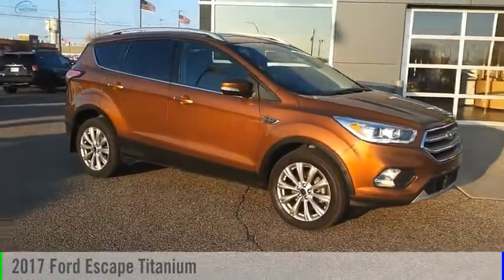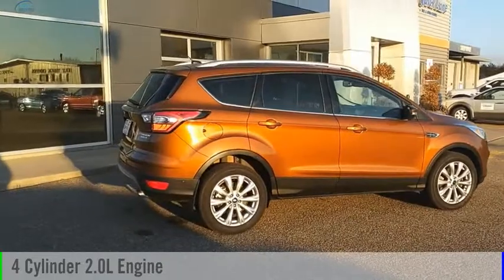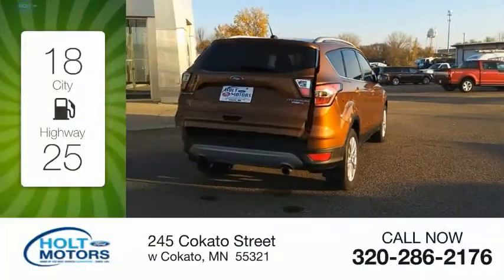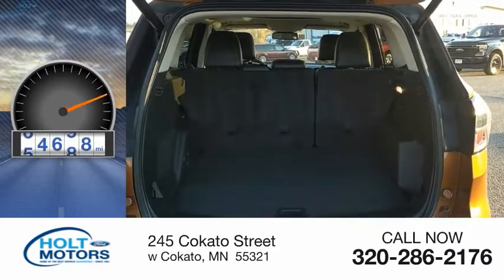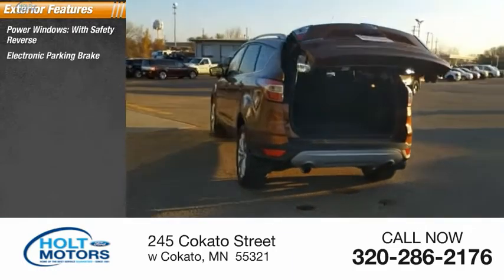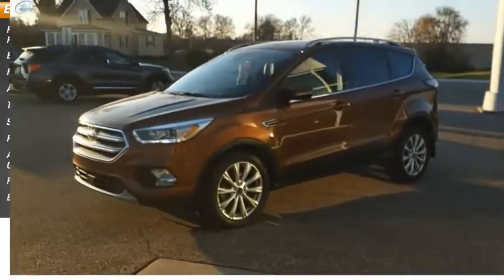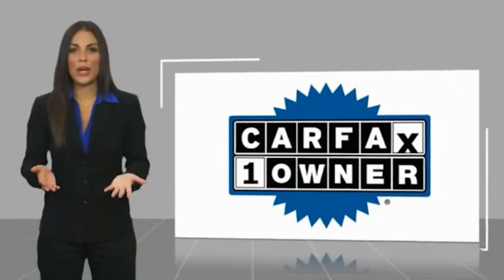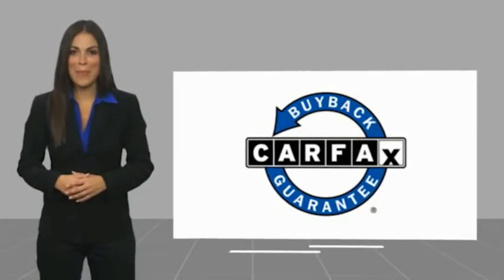2017 Ford Escape 75731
2017 Ford Escape Titanium

Holt Motors
245 Cokato Street

New Price!CARFAX One-Owner. 20/27 City/Highway MPGAwards:  * 2017 KBB.com 10 Best Used Compact SUVs Under $15,000   * 2017 KBB.com 10 Best SUVs Under $25,000   * 2017 KBB.com 10 Most Awarded Brands   * 2017 KBB.com Brand Image AwardsReviews:  * Optional 2.0-liter turbocharged engine provides quick acceleration; high-tech features include Sync 3 infotainment, Apple CarPlay and Android Auto; responsive steering and carlike handling around turns. Source: Edmunds*Holt Motors Ford of Cokato is a family owned and operated Ford store serving the Central Minnesota Area since 1951. We are also a WBENC certified woman owned company.*We are the home of the COMPLEMENTARY LIFETIME POWERTRAIN WARRANTY!*Holt Motors Ford of Cokato is a Christian company and strive to provide you with the best experience when buying or servicing your vehicle. We are located just west of the twin cities, come in and see how the car buying experience should be with no pressure. Holt Motors is the best value in the business.Come in and experience the Holt Motors difference.